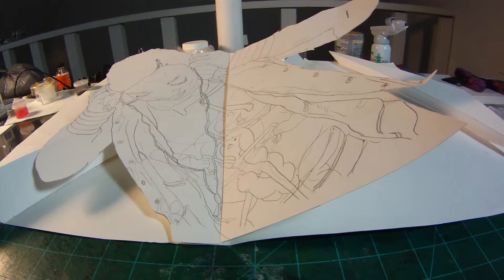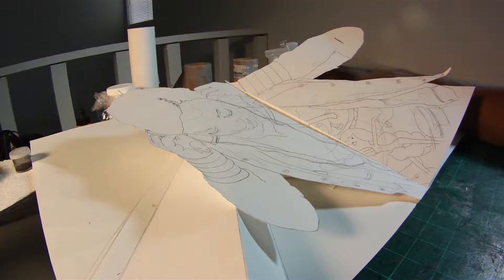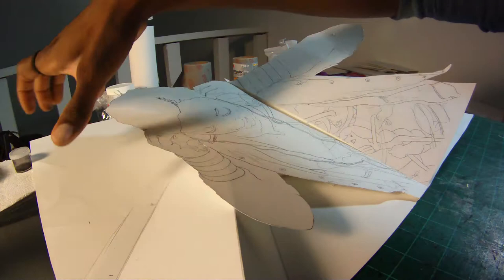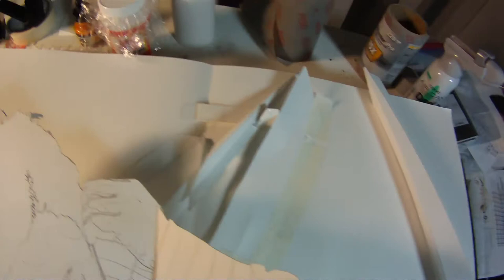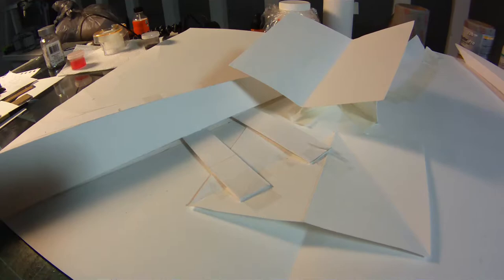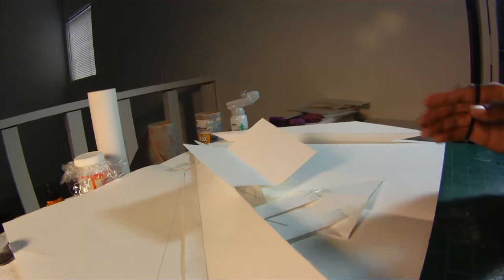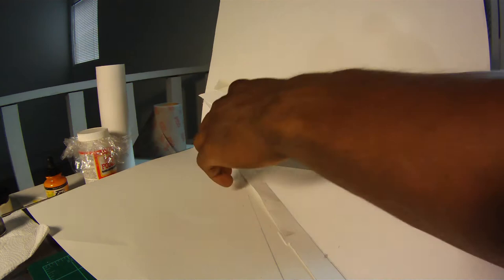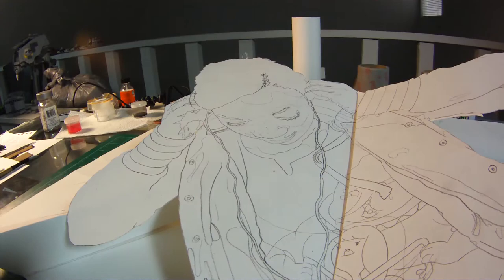Ezi Indiana Artist Vlog | Raw Uncut Unedited Artist Story Ep. 17 3d Graffiti Feat Model Plot Ink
Welcome to my vlog. An Artist story about starving to make art. i want to complete put myself out there in hopes that my someone will see me and take the time to invest in my art so that i can continue to live life. these are my humble beginnings..

Today Vlog is about one of the pieces in the new gallery, coming up this

Get all your latest gear and local art HERE   Ezikiosk.com
Support local artists & Practice in being Present!

Shirts: Ezikiosk.com

Paper:
18 x 24 XL Mix Media Pad

Youtube Set up:
Contour+2 Video Camera
Manfrotto MTPIXI-RD PIXI Mini Tripod